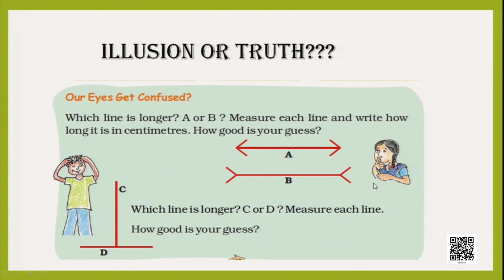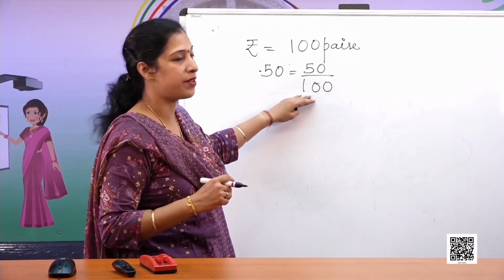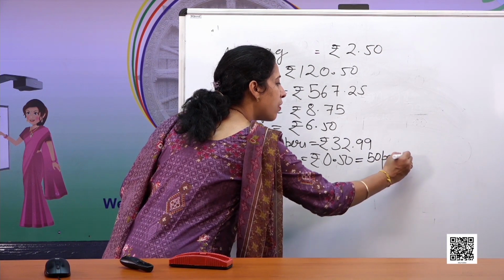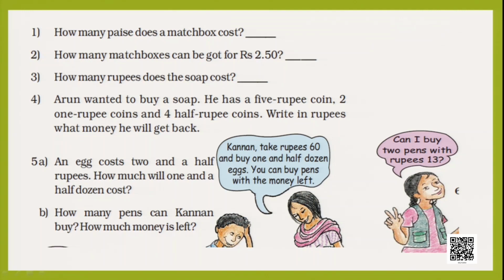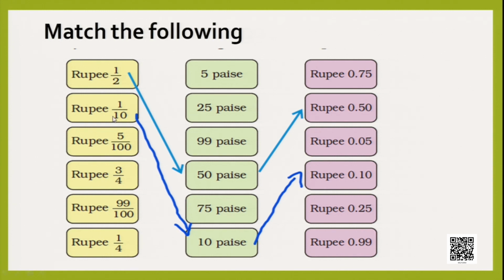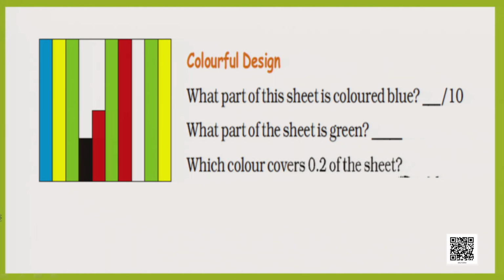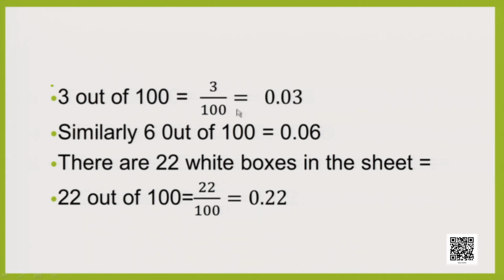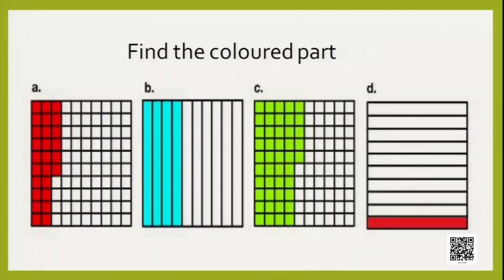Class 5 Mathematics Chapter 10 Tenths and Hundredths Part II